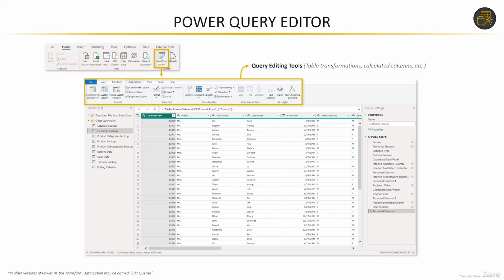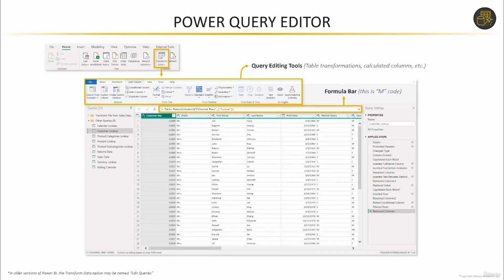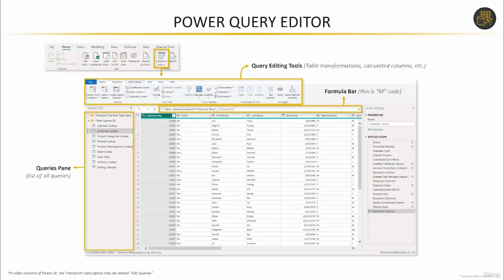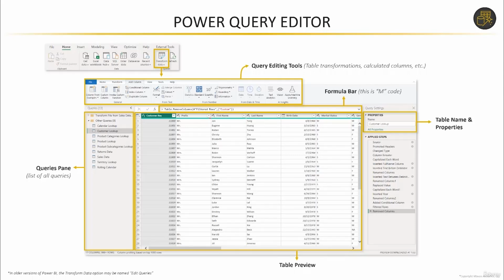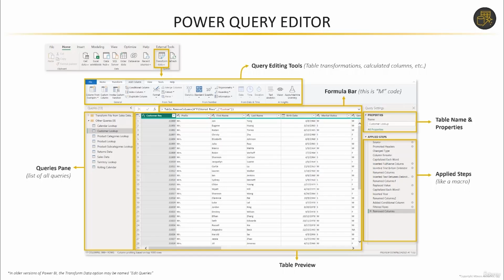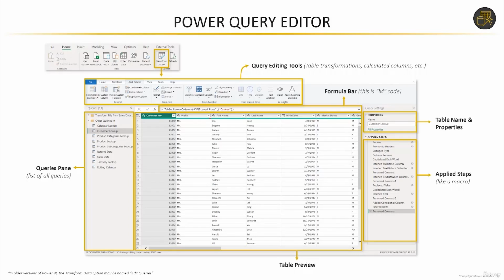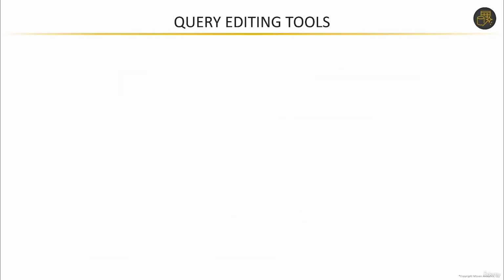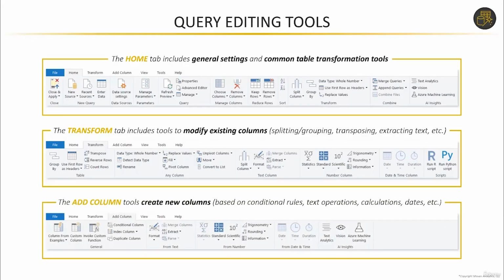[3-Connect and shape data] Microsoft Power BI bootcamp #4 The Power Query Editor